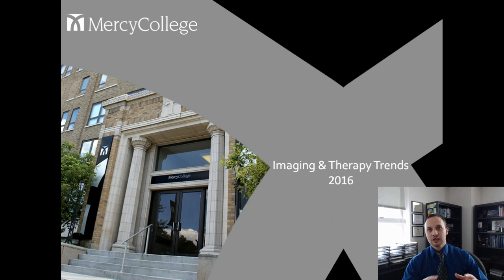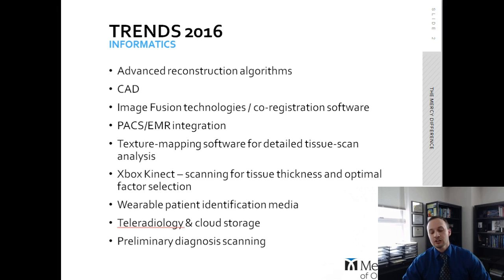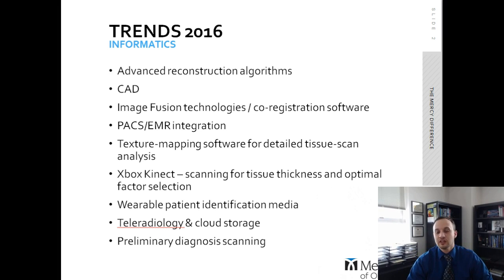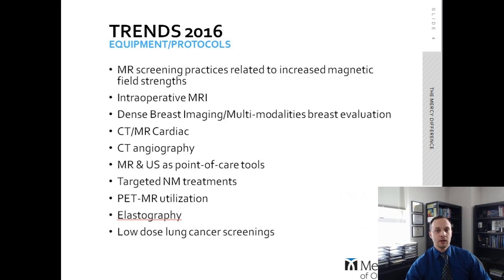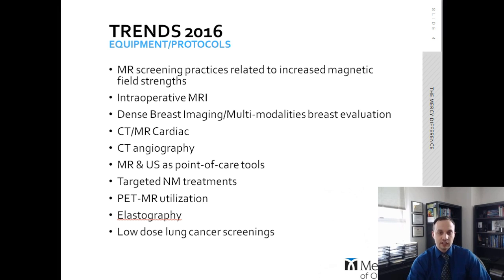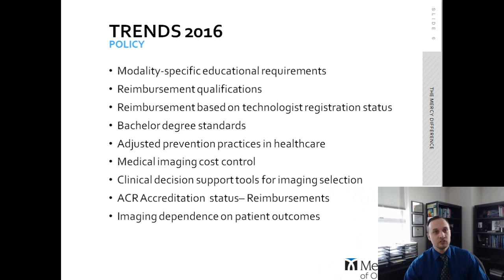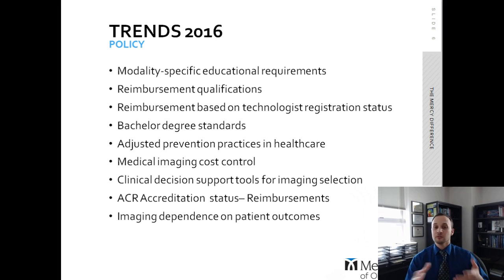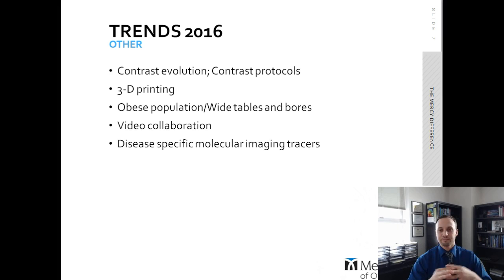Medical Imaging & Therapy Trends - 2016